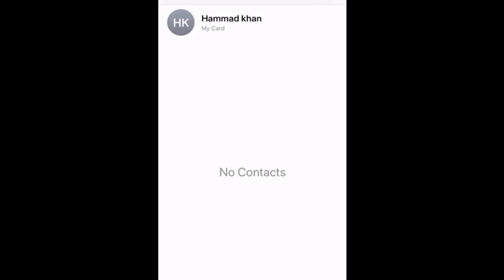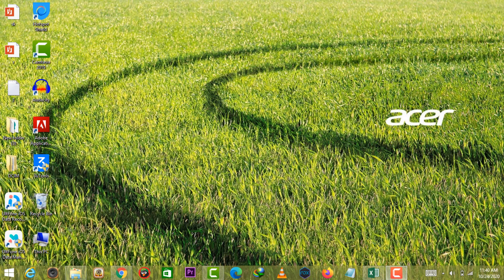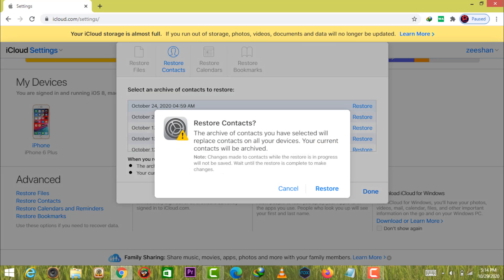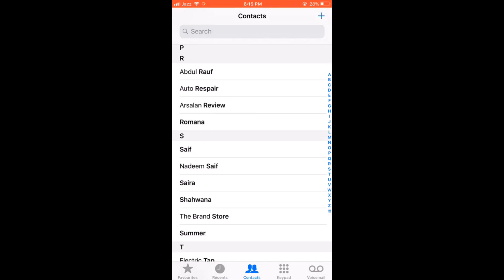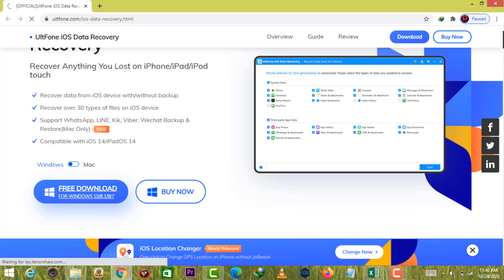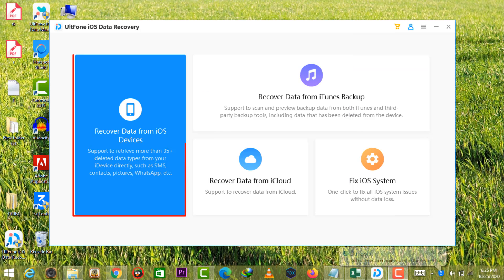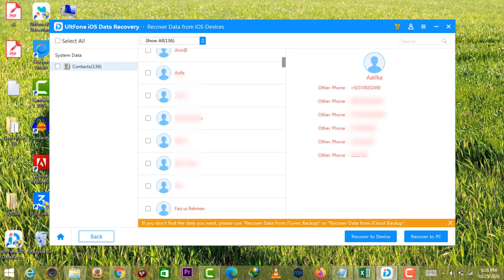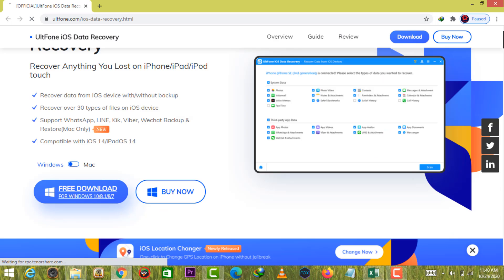[SOLVED] 2 Easy Ways On How to Recover Deleted Contacts From iPhone ----without backup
How to Recover deleted contacts from iPhone with or without backup
Mistakenly delete your contacts from iPhone? Don't worry, in this video, we're gonna show you how to recover deleted contacts from iPhone with 2 easy ways.

Way 1. Recover Deleted Contacts from iCloud Drive [With Backup]
Way 2. Recover Deleted Contacts Using UltFone iOS Data Recovery [Without Backup]

Timestamp:
00:35 Sign in with your Apple ID on iCloud.com.
00:39 Click Account Settings.
00:41 Click Restore Contacts and select an archive to restore.
00:52 Open Settings, tap on your name and enter the iCloud tab.
00:56 Toggle off Contacts and then turn it on again.

01:28 Download and launch UltFone iOS Data Recovery.
01:36 Select Recovery Data from iOS Devices.
01:48 Click Scan
02:03 Click Recover to Device